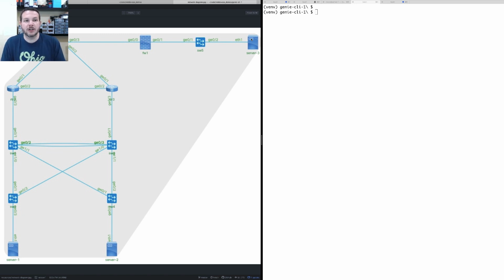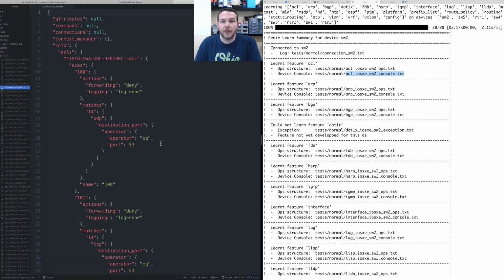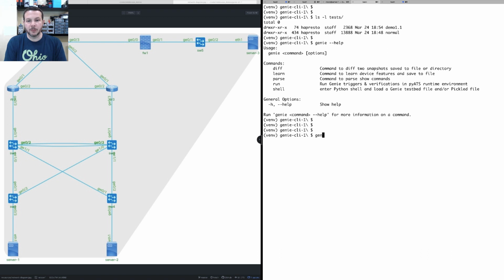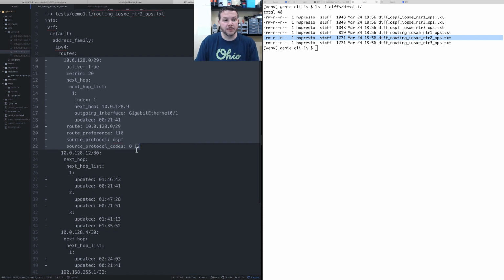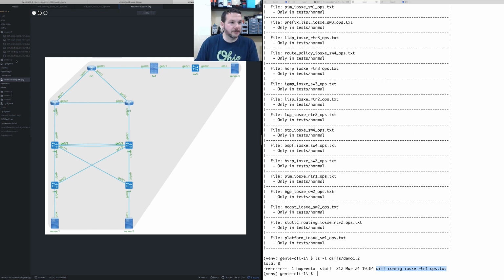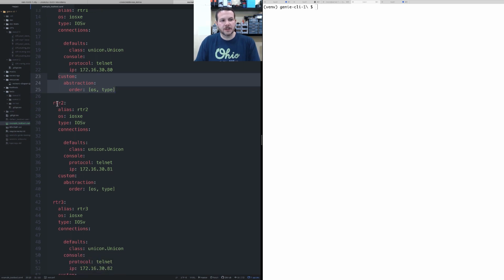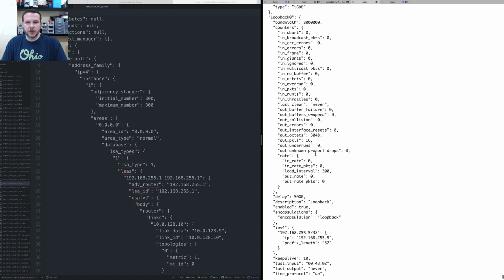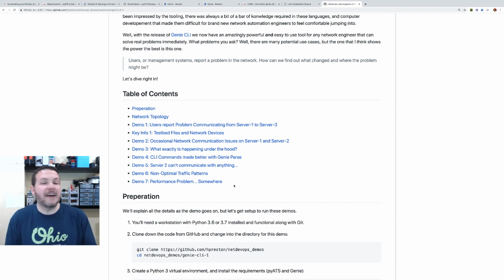Profile and Test your Network with Genie CLI - No Code Needed!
I'm always on the lookout for new ways to help network engineers get into automation in a very easy, low code, low pre-req way. In this search I don't think I've ever been as excited or impressed with anything I've seen as much as the new Genie CLI that was added to the pyATS/Genie package with Version 19.

With the release of Genie CLI, we now have an amazingly powerful and easy to use tool for any network engineer that can solve real problems immediately. What problems you ask? Take a look at the video to find out!

Video Links:
Installing Genie 1:20
Profiling the Normal Network - genie learn - 2:52
Troubleshooting a Network Problem - genie learn - 7:06
Comparing to the network baseline - genie diff - 9:43
Looking at Configuration Changes - genie diff - 17:49
Genie Testbed / Inventory Files - 20:22
Parsing show output with Genie - 23:43
Genie Parsers and Models - 24:37
Demoing genie parse - 26:32
How to run this demo yourself - 30:09

If you like what you've seen here, you can run the demo yourself by checking it out on GitHub

And be sure to look at the pyATS and Genie homepage on DevNet